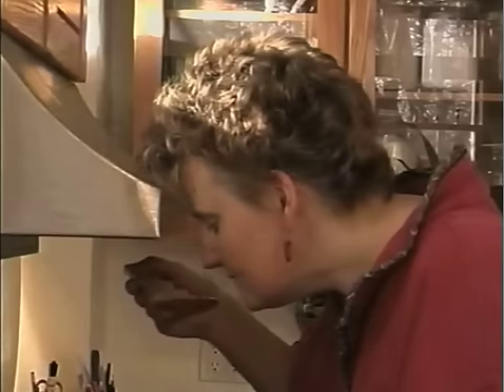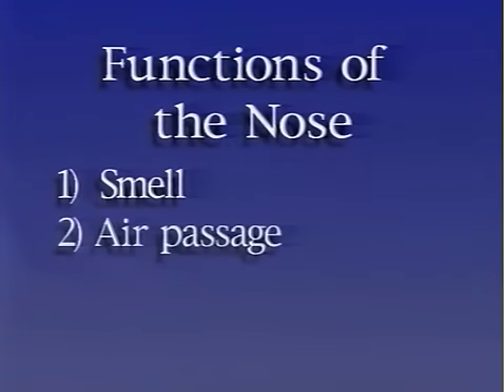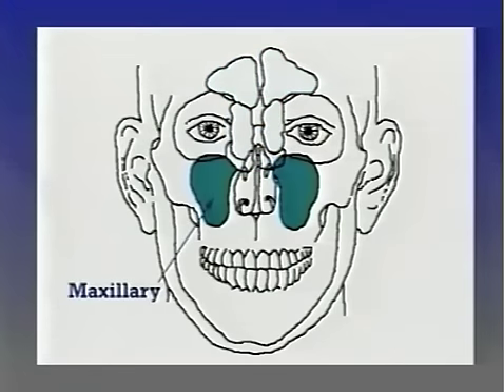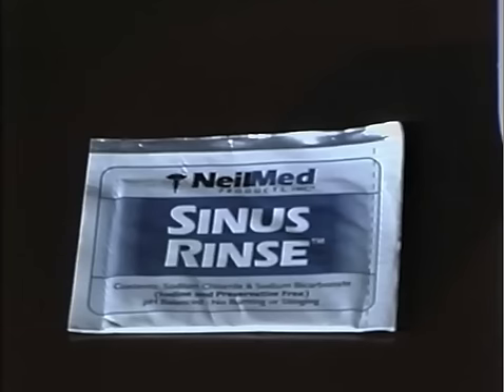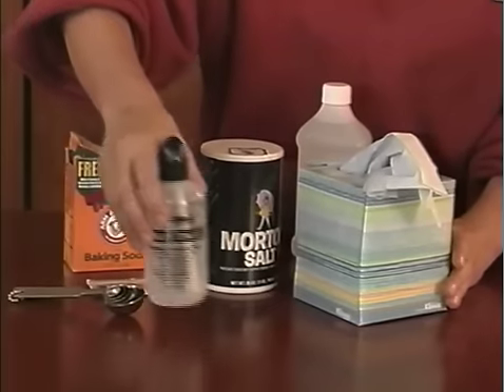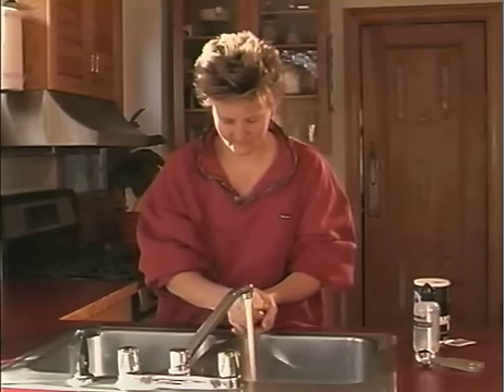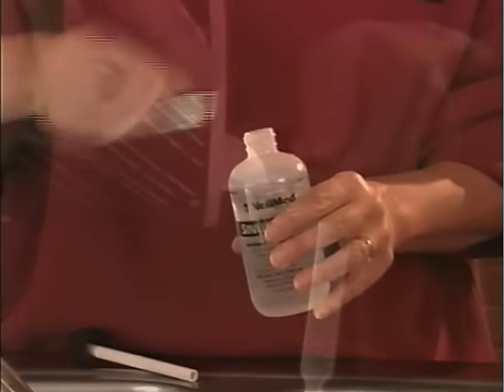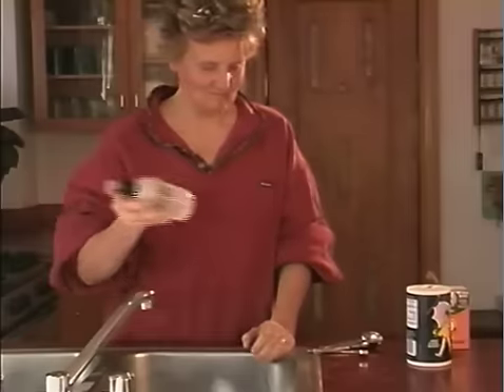Sinus Rinse: Benefits and Making the Solution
A sinus rinse or nasal wash is used to flush out excess mucus from the nose and sinuses.  Learn about the sinus rinse and how it can help reduce allergy and asthma symptoms. Also learn how to make the salt water solution at home.

Note: Here’s a link to current Centers for Disease Control and Prevention (CDC) guidelines for the proper preparation of water used for nasal wash